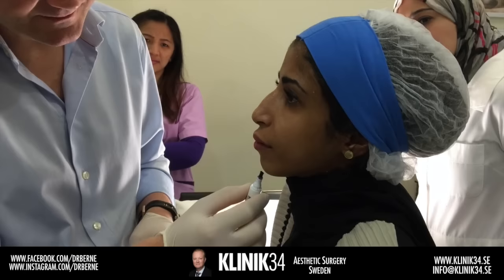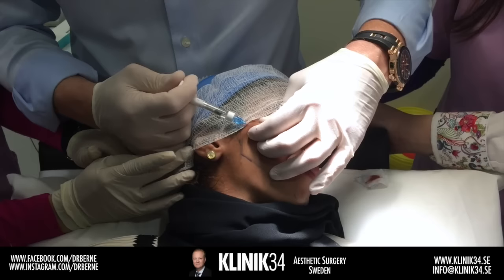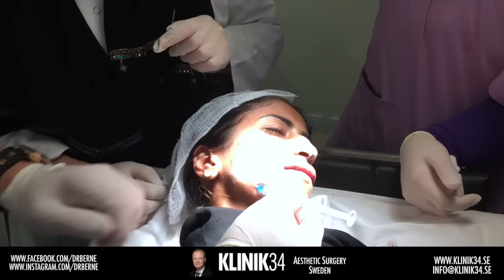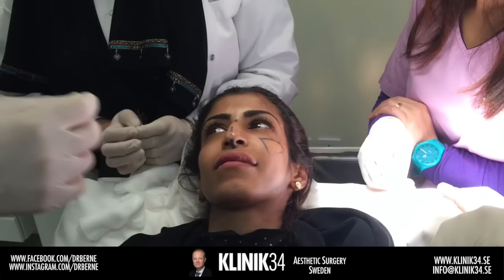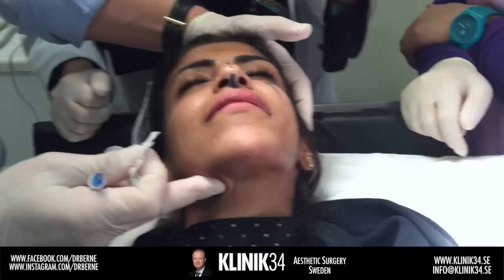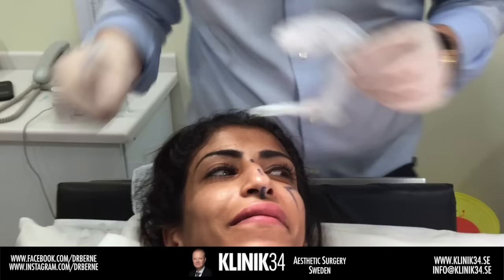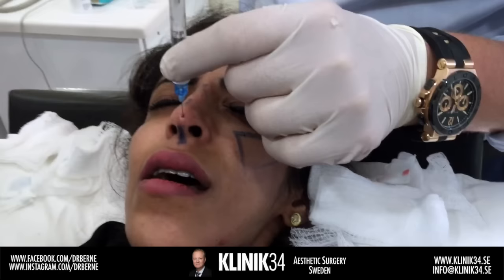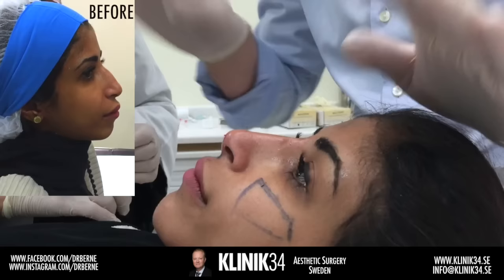NOSEFILLER CHINFILLER CHEEKFILLER JAWLINE LIVE INJECTIONS WORKSHOP SAUDI ARABIA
LIVE INJECTION SESSION DURING MASTERCLASS IN INJECTABLES SAUDI ARABIA DR BERNE USING RESTYLANE AND PERLANE